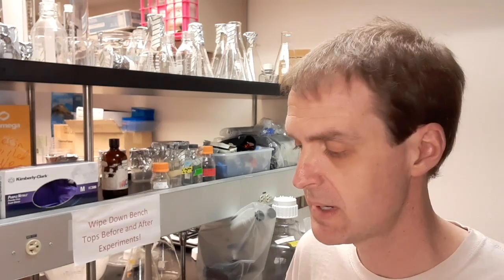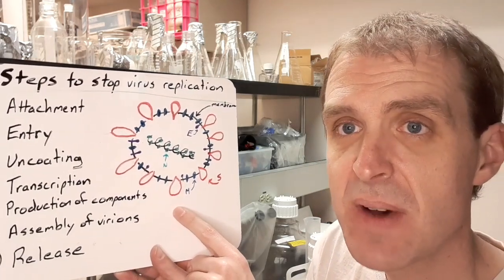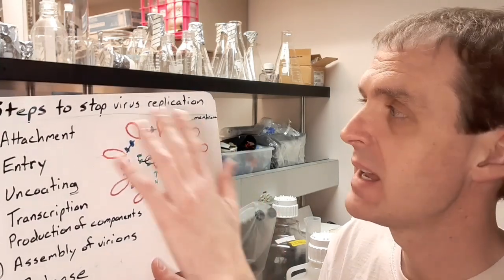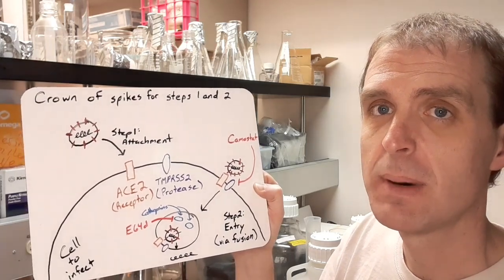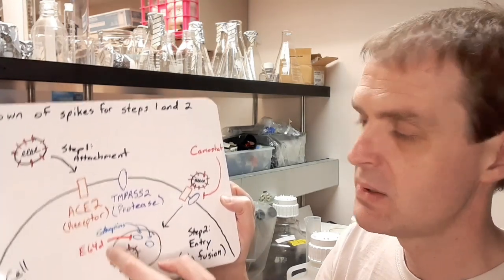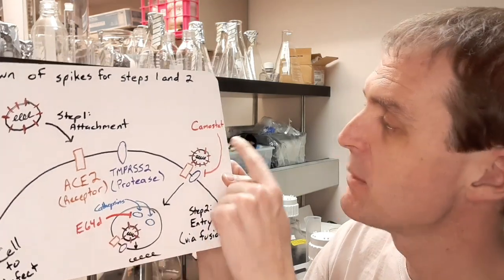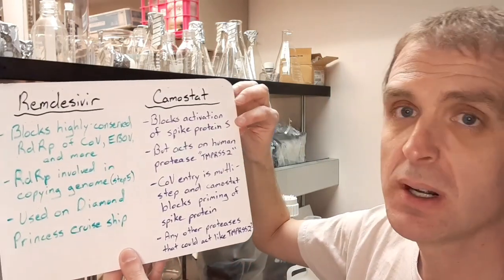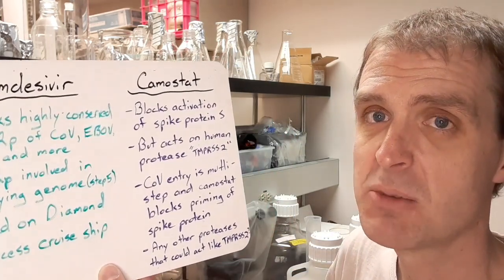How to Stop Coronavirus from "Breaking and Entering"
Episode 033

Following up on our discussion of how the steps of virus replication are also targets for antiviral therapies, we turn our attention to inhibiting virus entry.  Corona means crown and the spike proteins give SARS-CoV-2 a "crown."  Inhibiting human proteases that cut up the spike proteins can block viral entry.